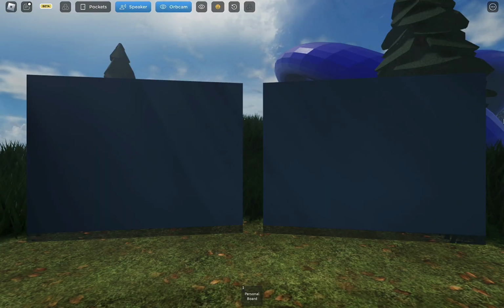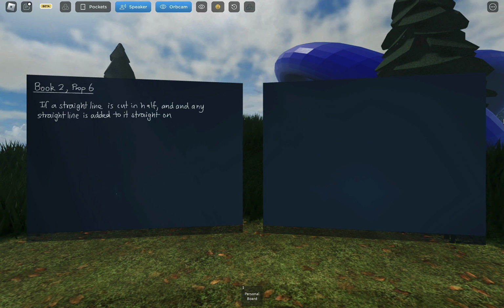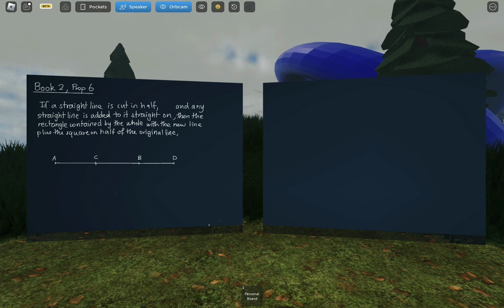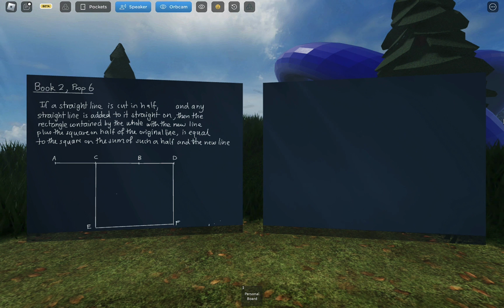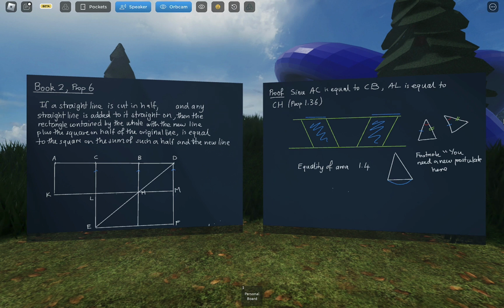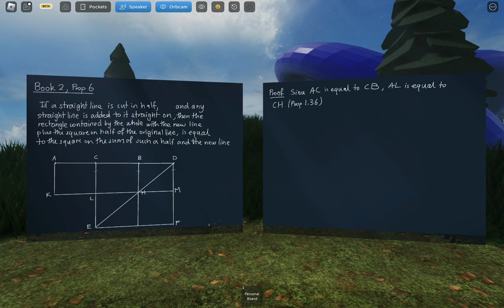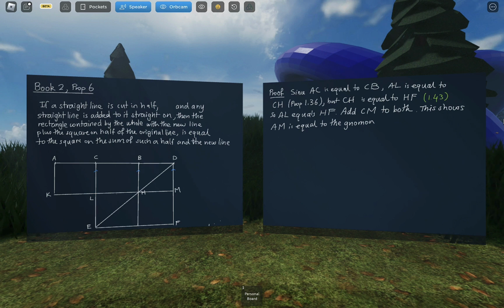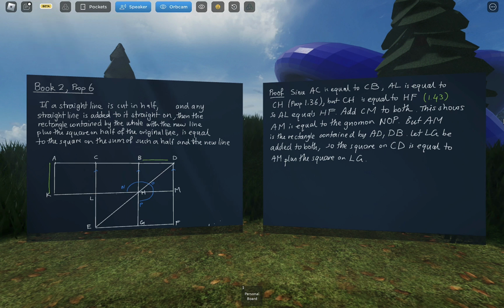Book 2, Proposition 6 - Euclid Seminar 25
We continue the study of geometric algebra in Book 2. This week we discuss Proposition 6. There is a recollection of how "area" differs for Euclid and us moderns.